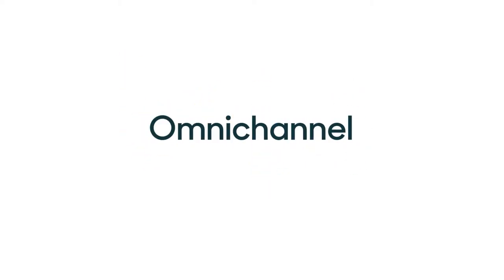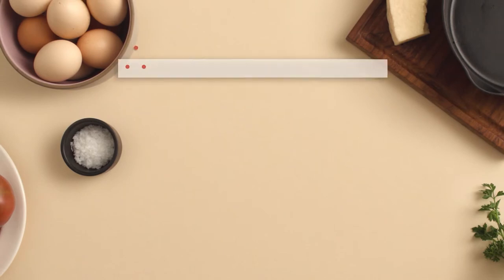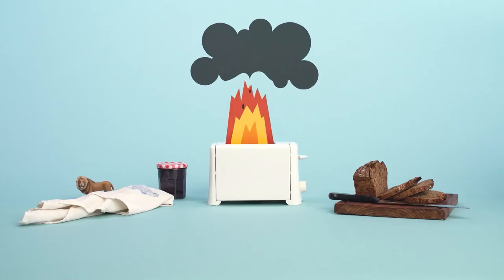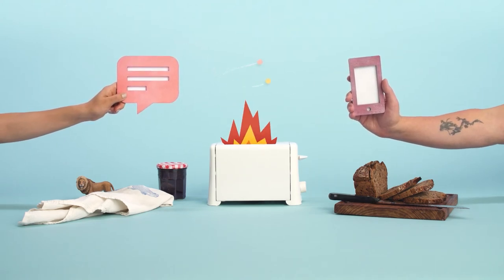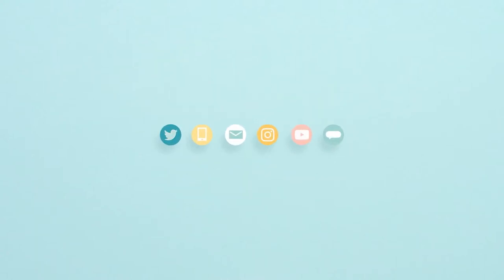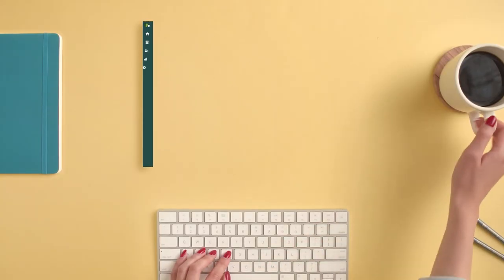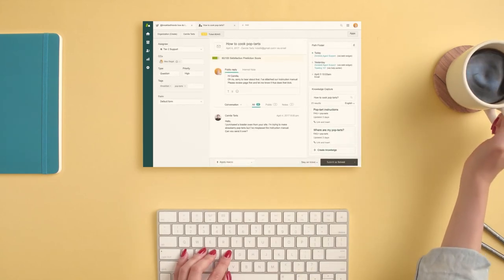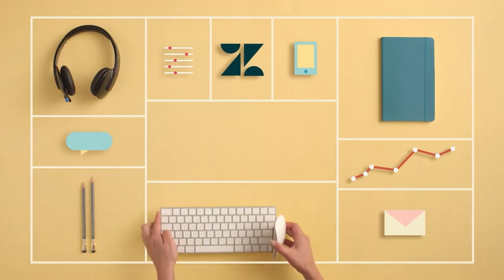Zendesk at 600Minutes Future Customer Journey 2020, Sweden (Spotlight)